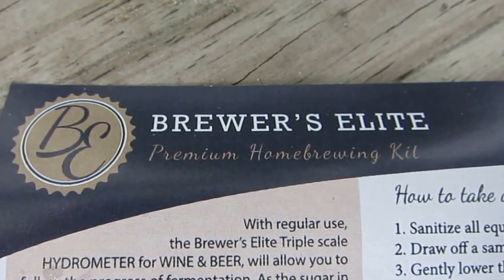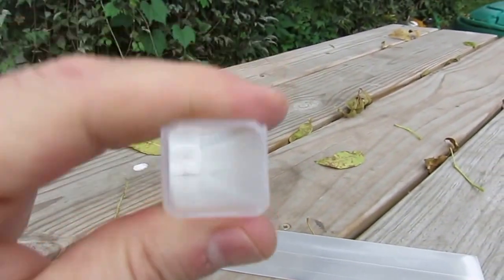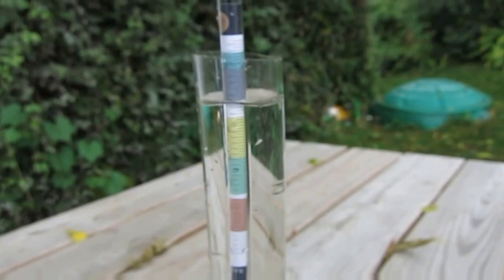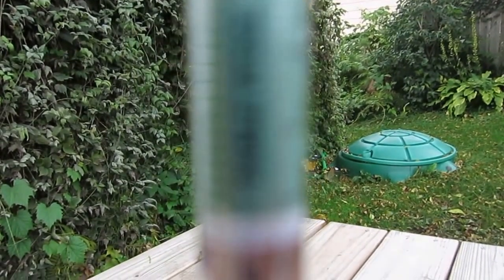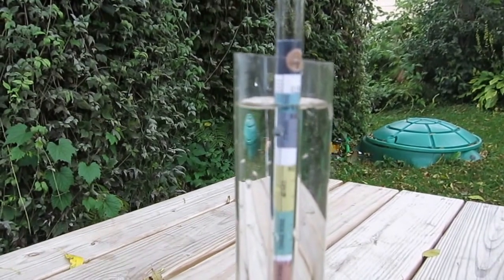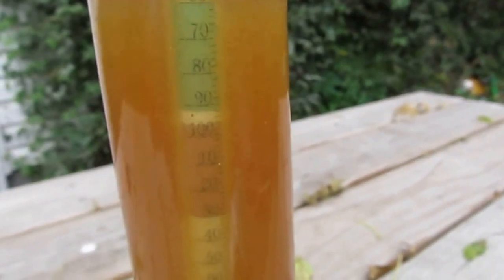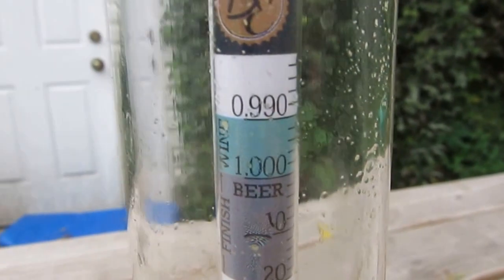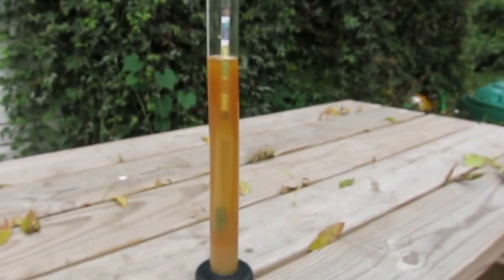Brewer's Elite Deluxe Triple Scale Hydrometer review